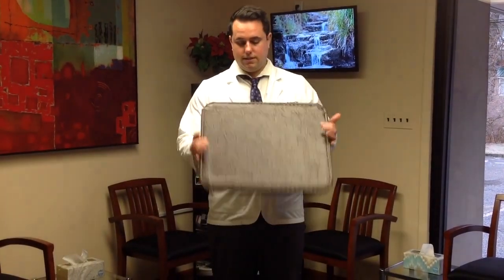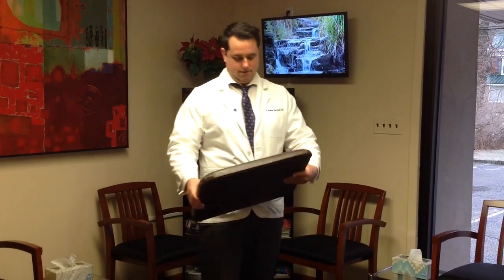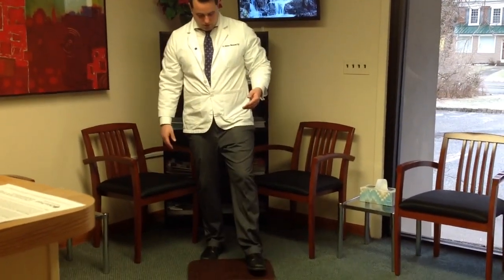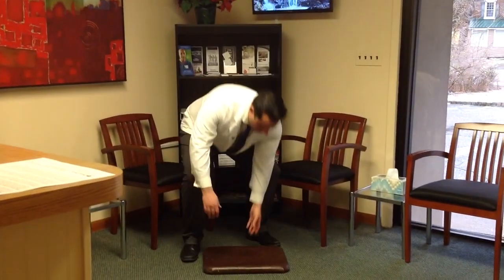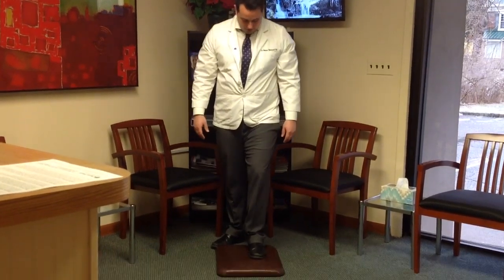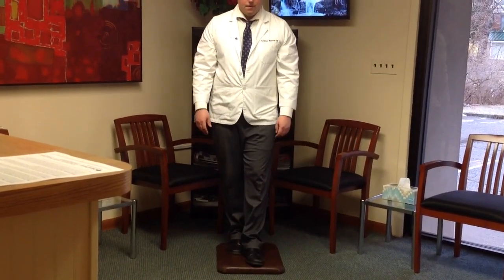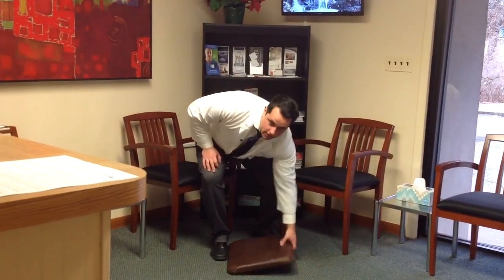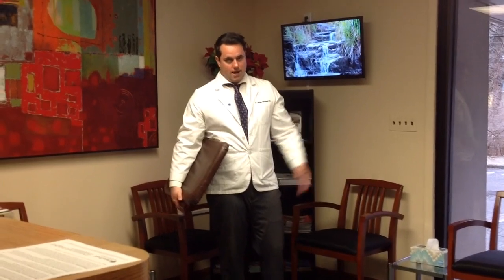Improve Balance With These 3 Exercises Done On Cushion, Wobble Board, Or Bosu Ball - Advanced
Newton Andover NJ chiropractor Dr. William Holdsworth DC from Pain Relief Chiropractic LLC shows how to improve your balance by using a less stable surface like a wobble board, cushion, or bosu ball.  This exercise is recommended after one has mastered doing the exercise on the floor.